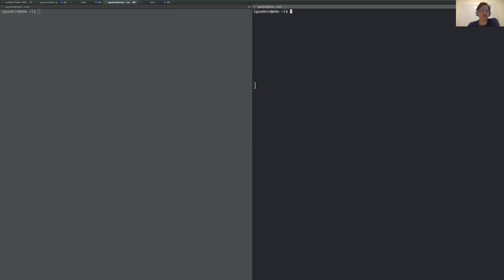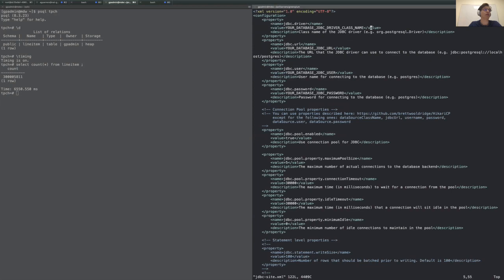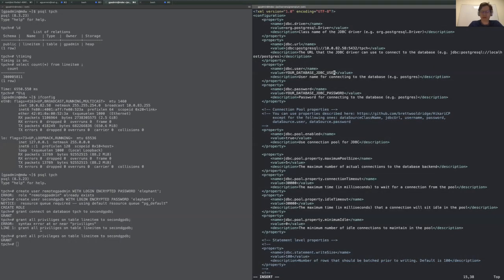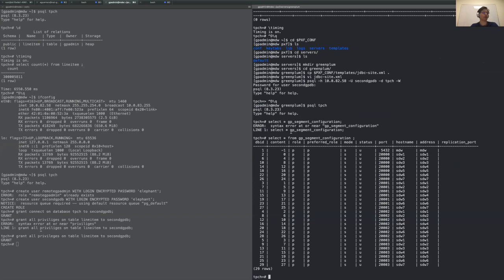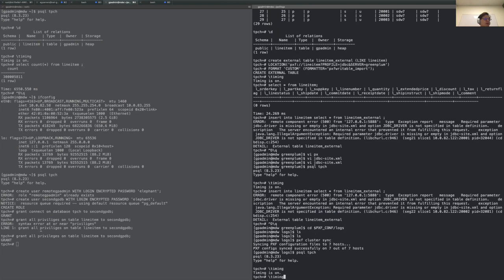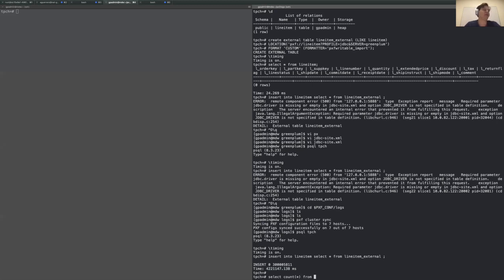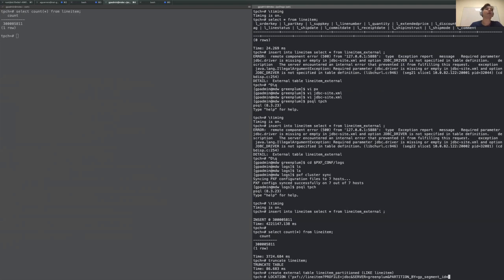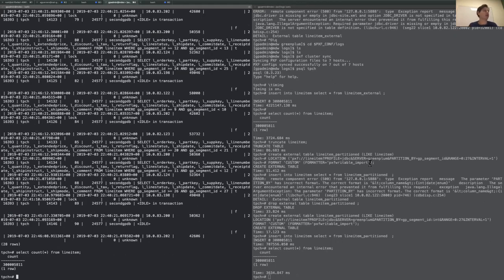Accessing SQL databases with the Greenplum Platform Extension Framework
The Platform Extension Framework (PXF) provides parallel, high throughput data access and federated queries across heterogeneous data sources via built-in connectors.  In this video, we look at how the PXF JDBC connector enables access to data in external SQL databases.  Presented by Francisco Guerrero, Pivotal Inc.